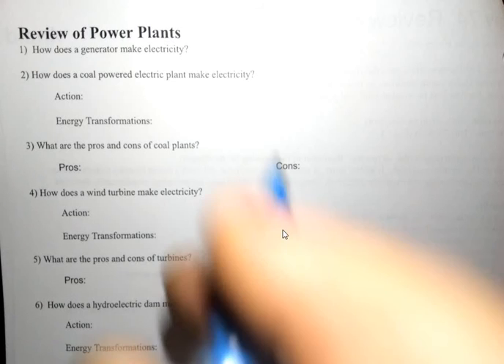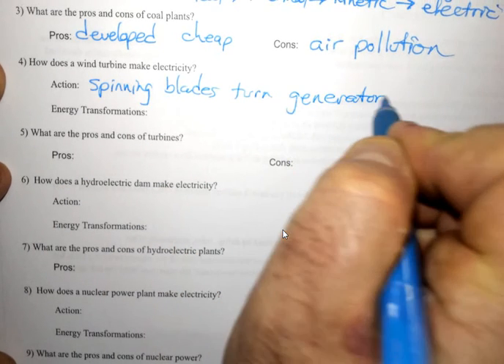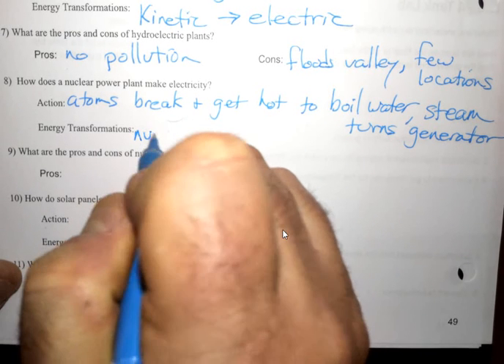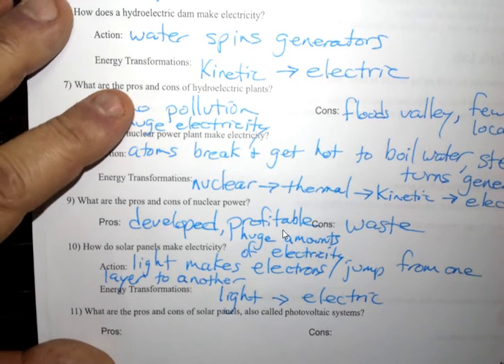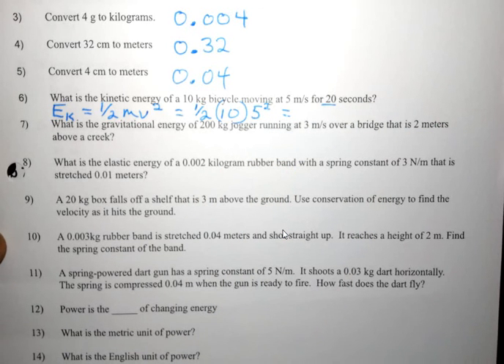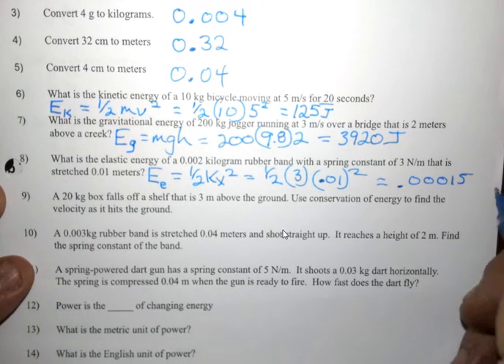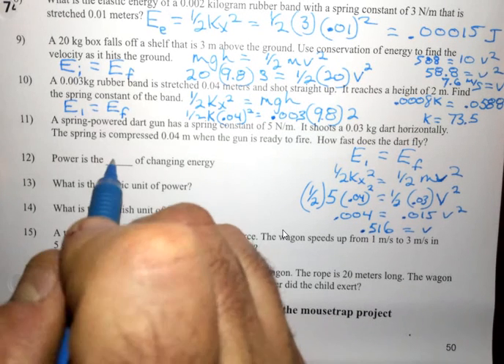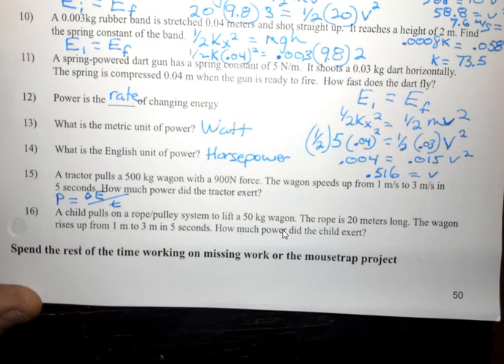Bulldog Physics Day 74 Review